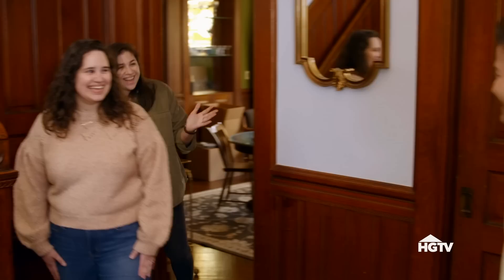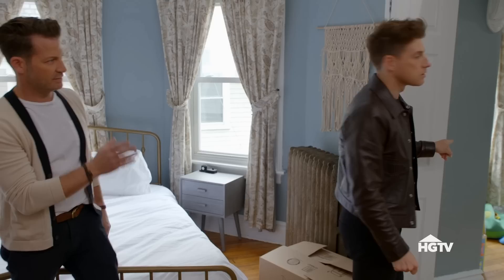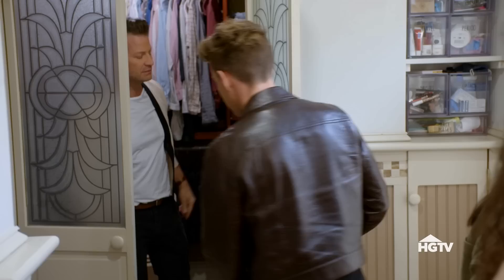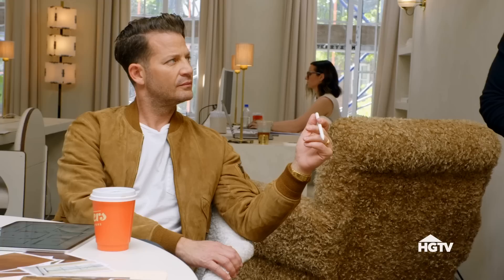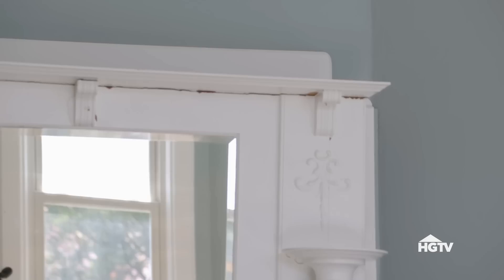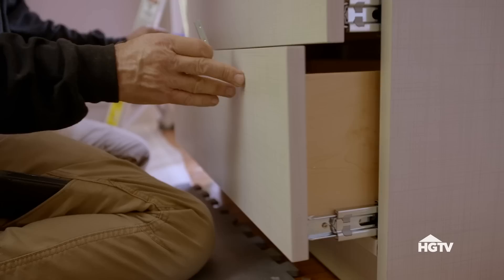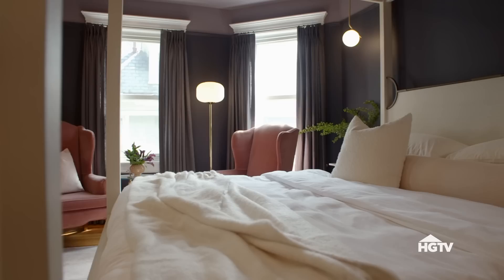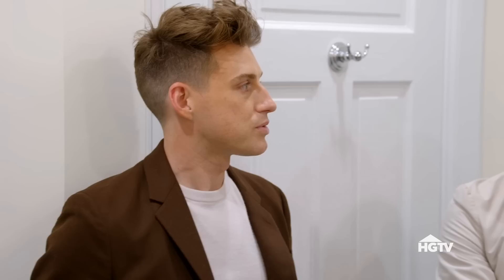Aging Victorian Remodeled into Ideal Home for Young Family | The Nate & Jeremiah Home Project | HGTV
Two new parents fell in love with their Victorian's character and history, but the old-fashioned layout isn't working for their young family. Nate and Jeremiah rework the design to create a bedroom suite and kids' spaces so this family has room to grow.

Designing duo Nate Berkus and Jeremiah Brent are helping moving families get a fresh start. They'll aid their clients in letting go of what they no longer need before renovating the property into the perfect dream home for the family's next stage of life.